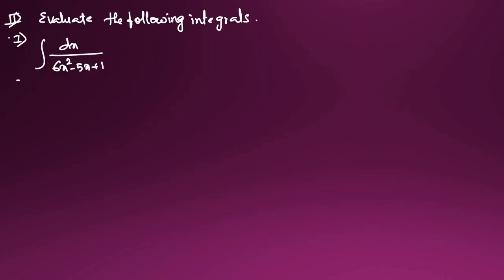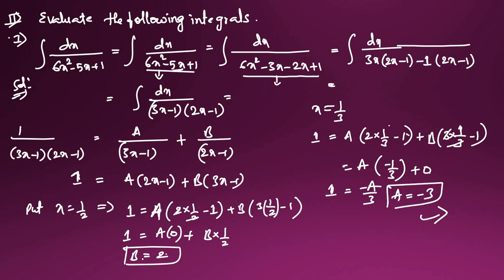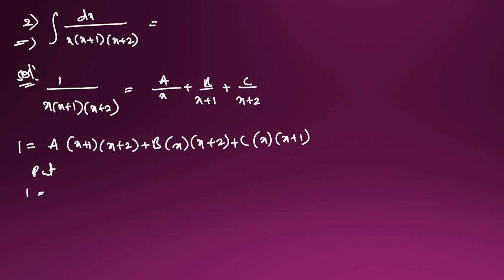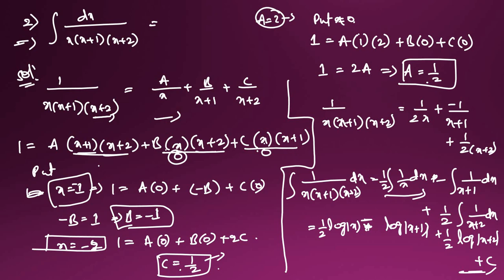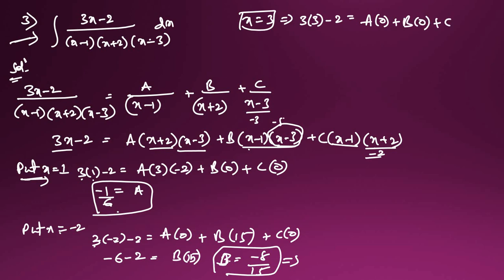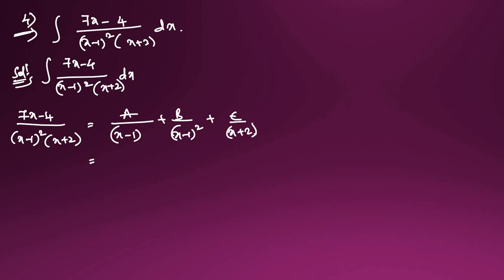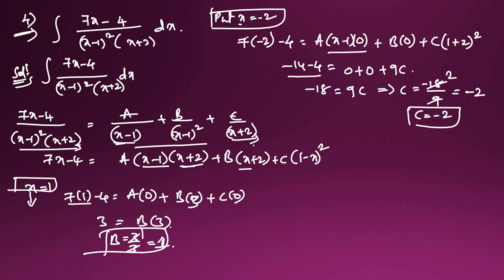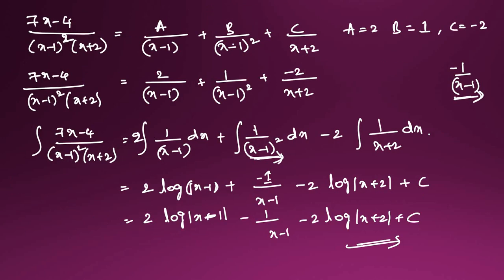2(B) - 6(e) Sec - II (Integration) Intermediate Maths2B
2(B) - 6(e)  Sec - II (Integration) Solutions